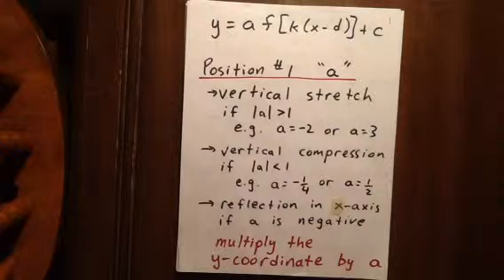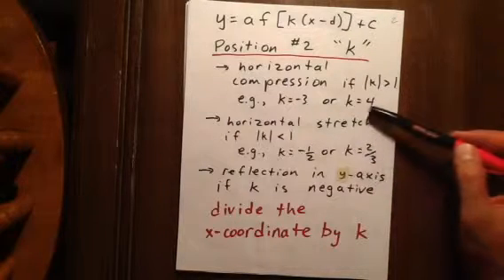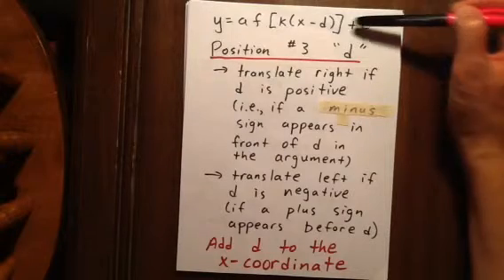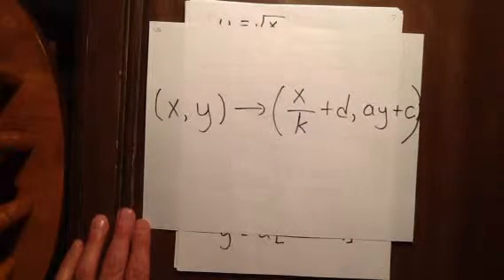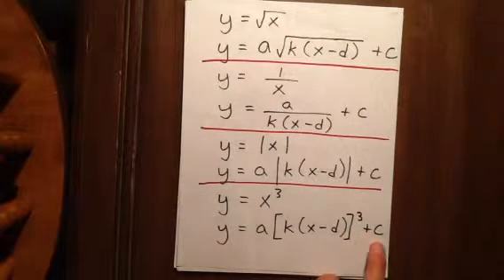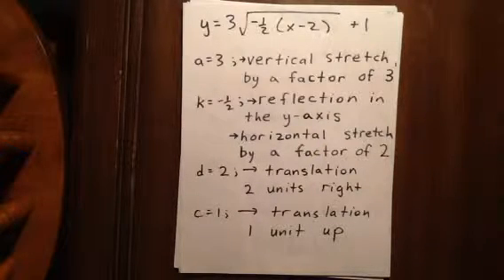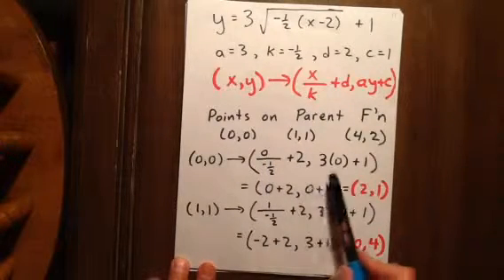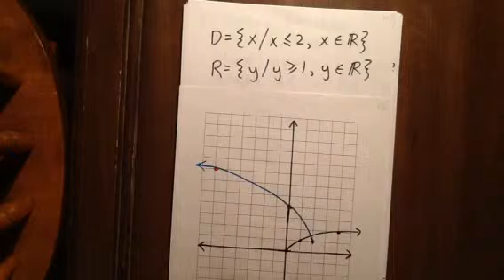11-1618 lesson on transformations part 1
Lesson on transformations part 1